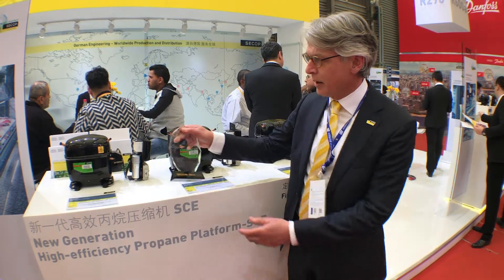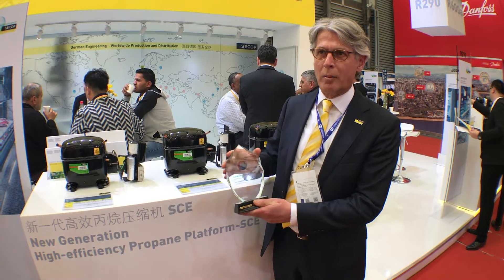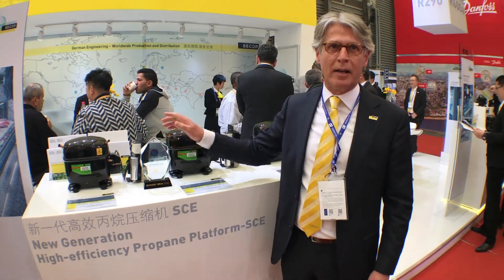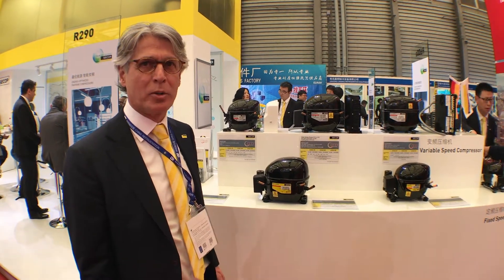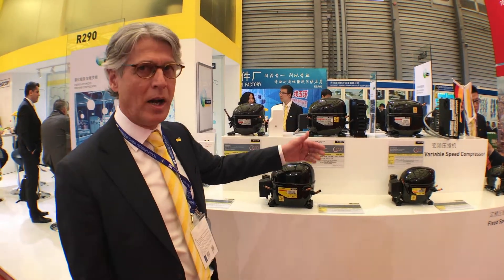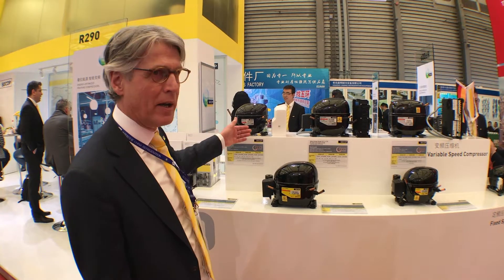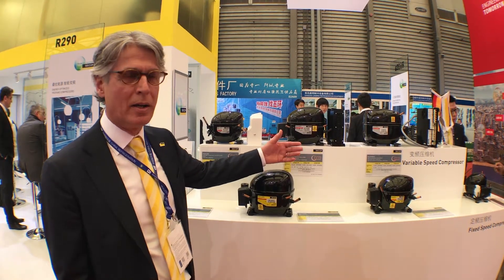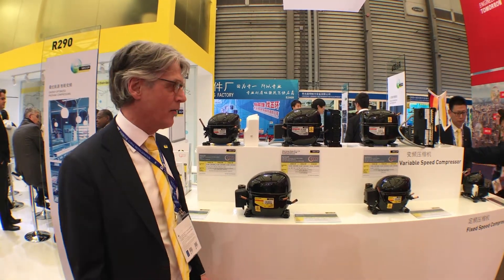Interview with SECOP at China Refrigeration 2017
At China Refrigeration 2017 in Shanghai, China, Pieter Boink, Head of Business Development & Marketing at SECOP presents the company's R290 and R600a compressors for light-commercial applications and tells more about the opportunities for variable speed technology in China.